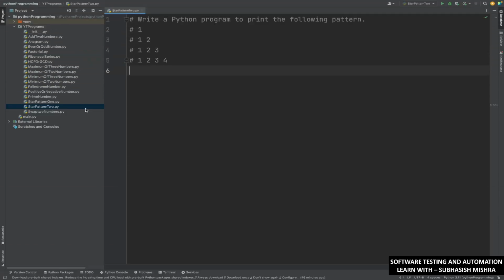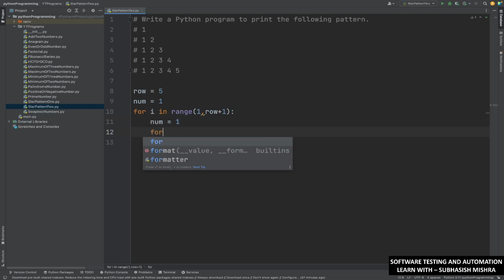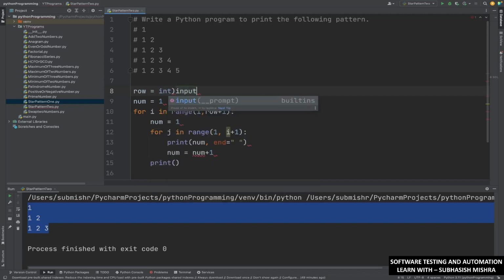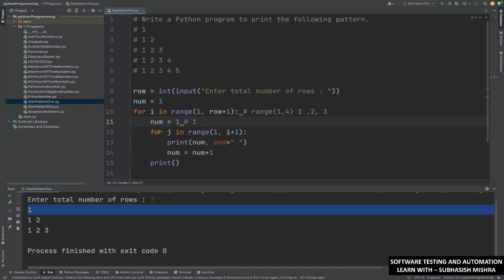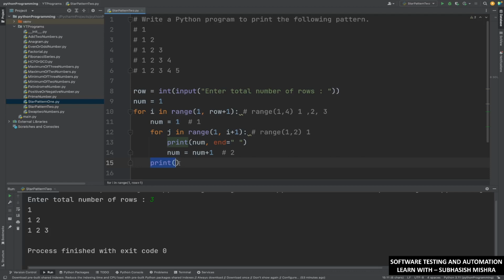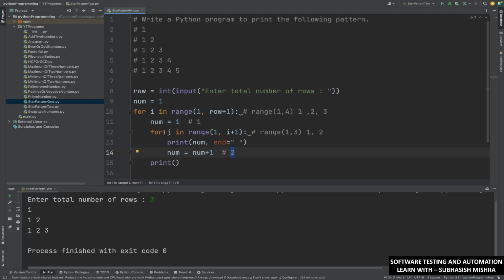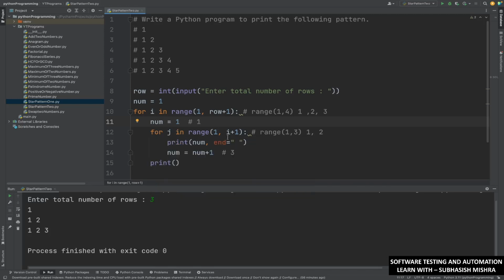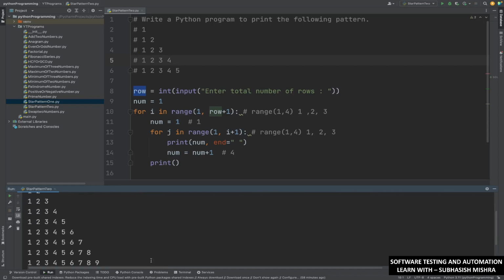P16 | Python Program to Print Number Pattern | Python Program Explanation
Write a python program to Print numbers pattern.
Star Pattern